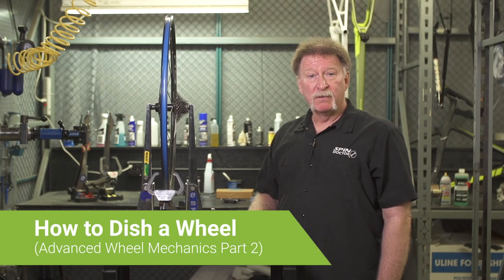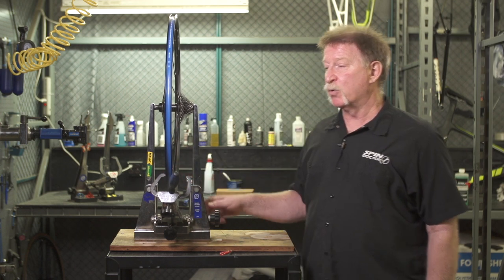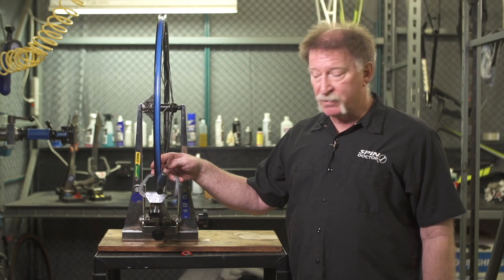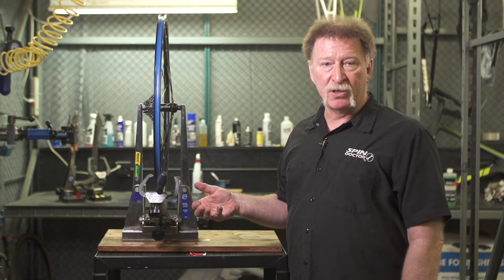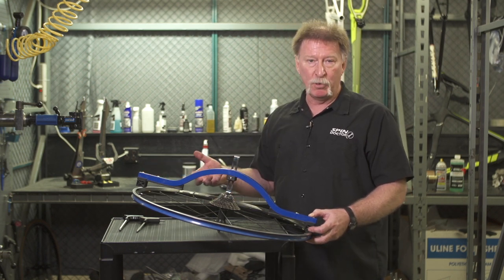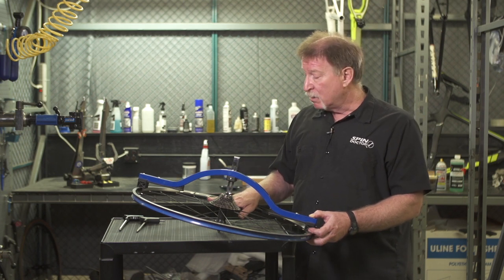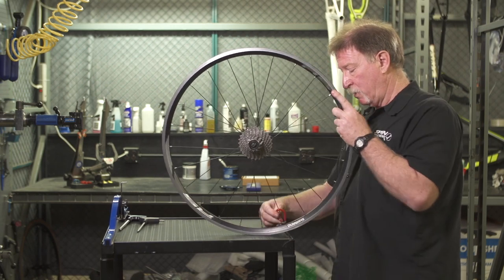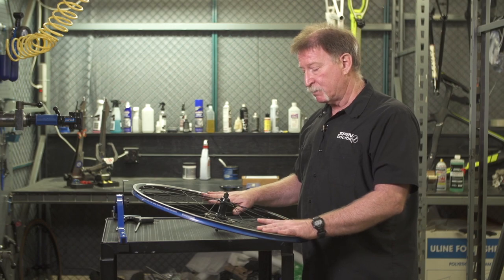Advanced Bicycle Wheel Mechanics - PART 2, Dishing